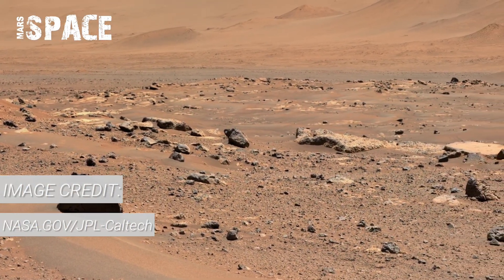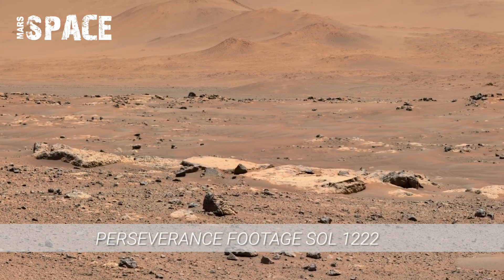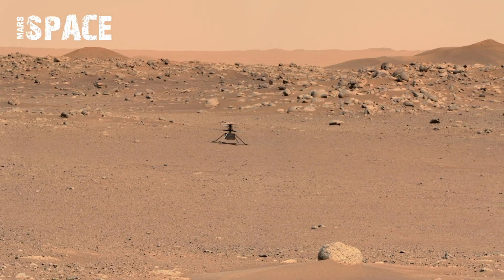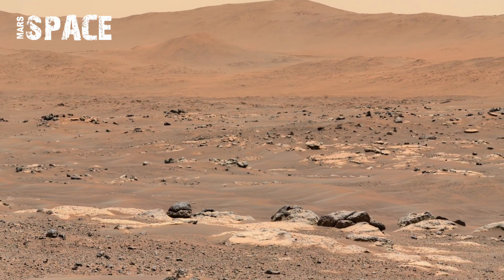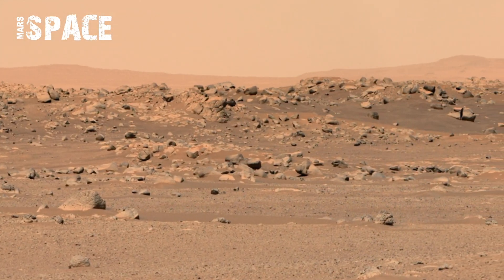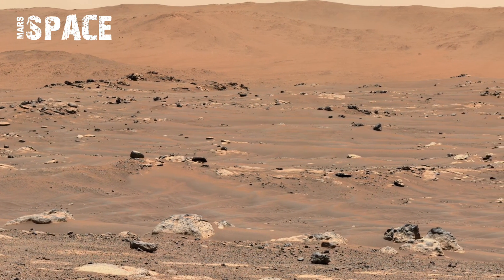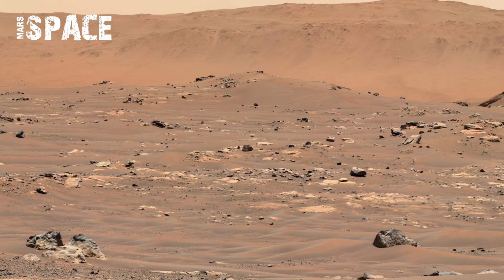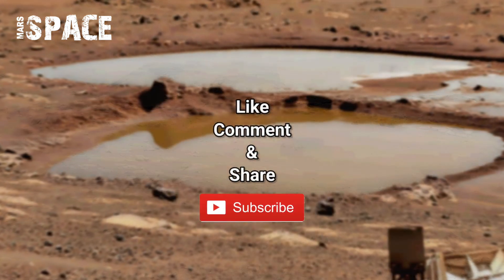NASA Mars Perseverance Rover Captures Most Breathtaking Footage Of Mars In 4K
NASA’s Perseverance Rover has captured breathtaking video footage of Mars and revealed newly discovered Martian rocks. These stunning visuals give us a closer look at the Red Planet’s secrets and bring humanity one step closer to understanding life beyond Earth. 🌌🚀

CREDIT:NASA.GOV

🌌 Video Highlights:
4K Video Footage of Mars
Mysterious rock patterns and formations
Potential signs of past water or life
Dust storms and untouched Martian terrain
Unexplained shadows and movement?